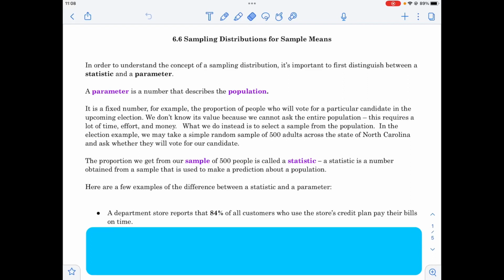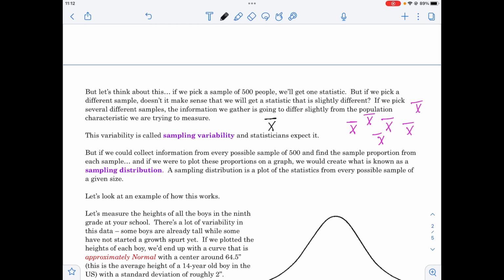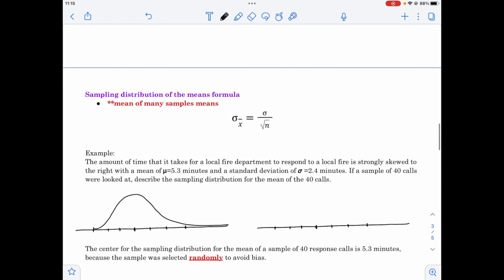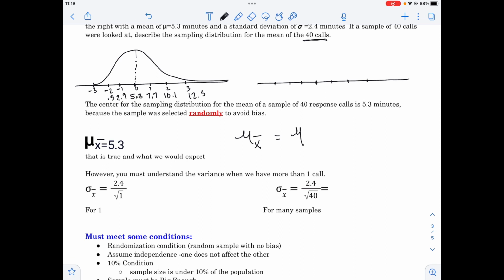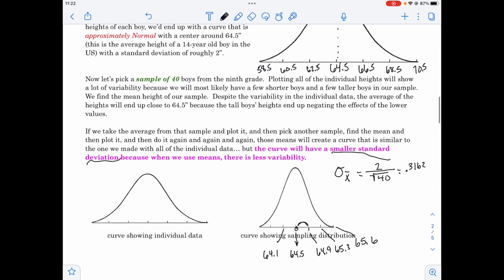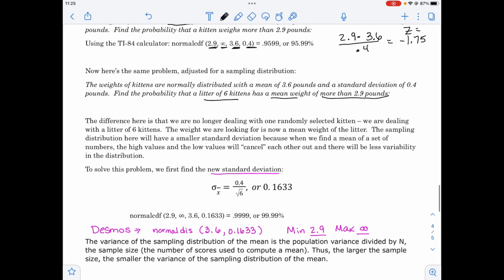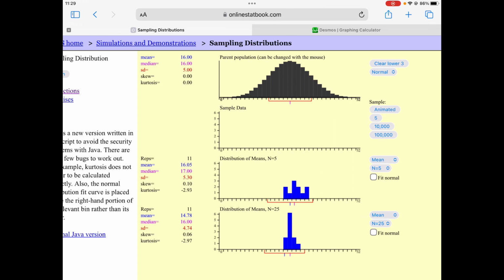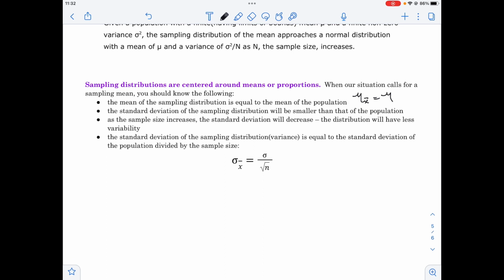6.6 Sampling Distributions for Sample Means